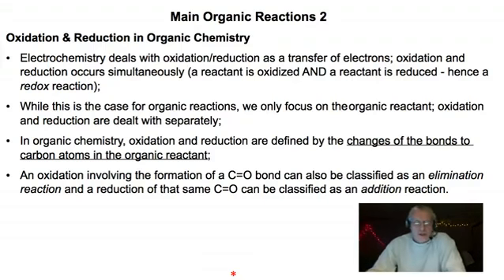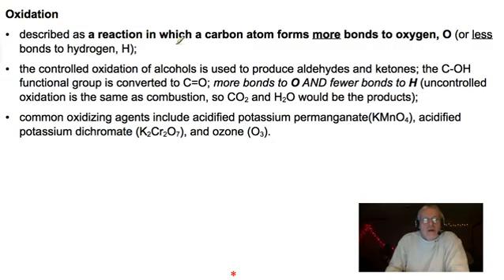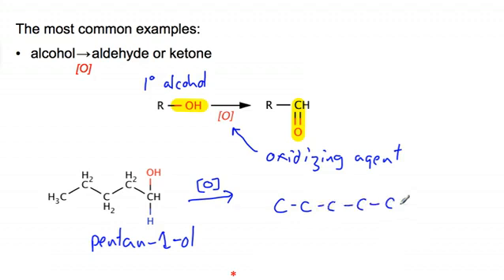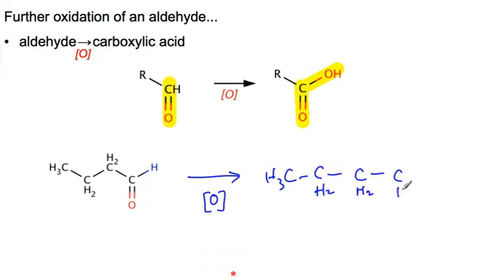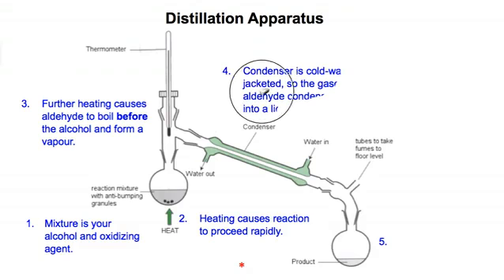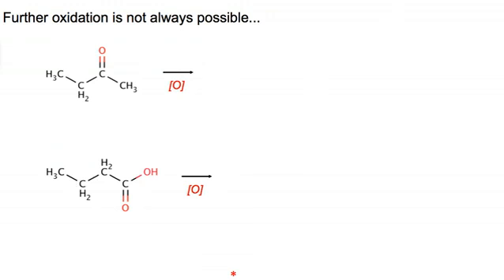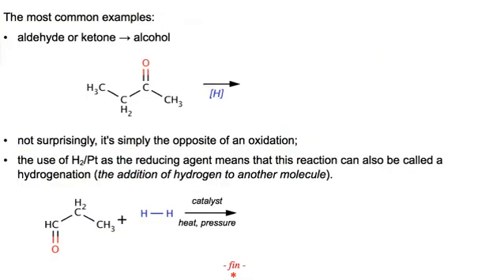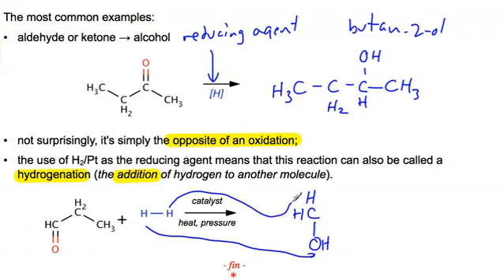OR 9.4 Main Organic Reactions 2